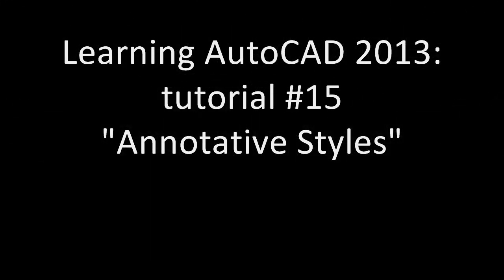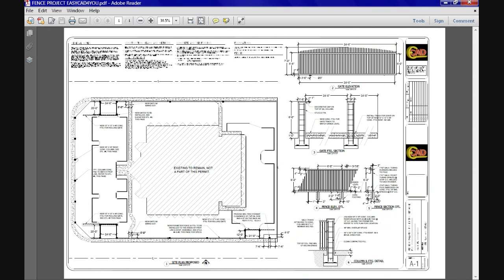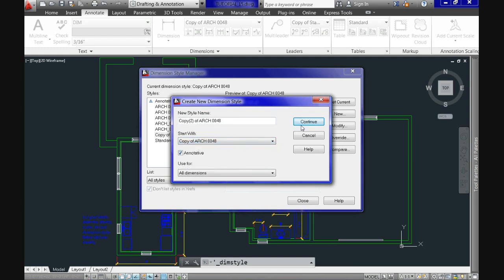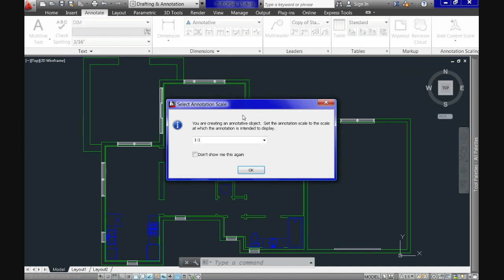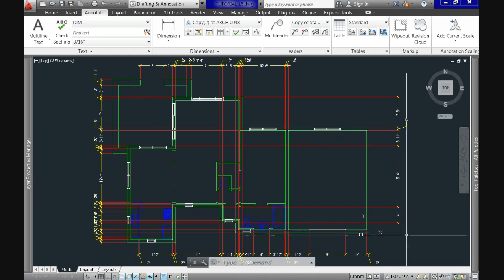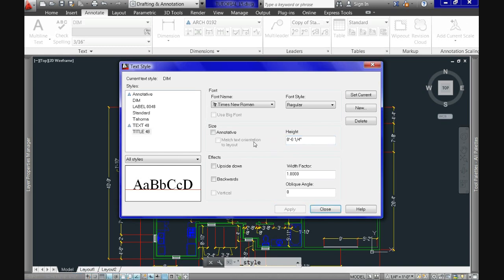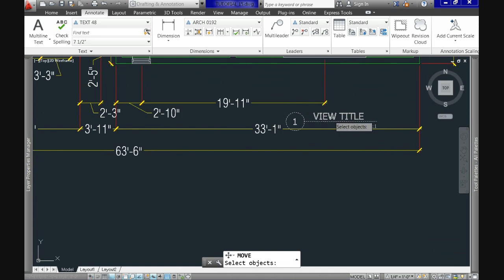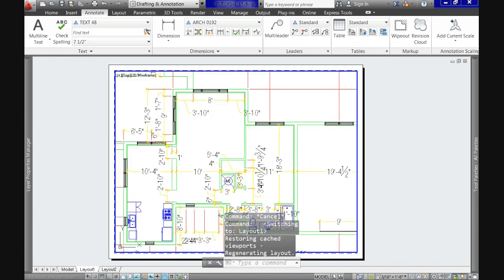Learning AutoCAD 2013 tutorial 15: Working with Annotative Styles.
During this tutorial you will learn the advantage of using Annotative Dimensions, Text and Multileader Styles in Autocad 2013 versus the user defined ones we saw in the last video. It will show how to modify existing ones or create new. We will cover the basics on this topic which will be discussed further in the upcoming tutorial. The principles here will also apply to other versions of CAD like 2014 or 2015.